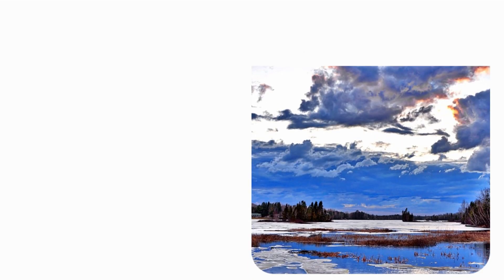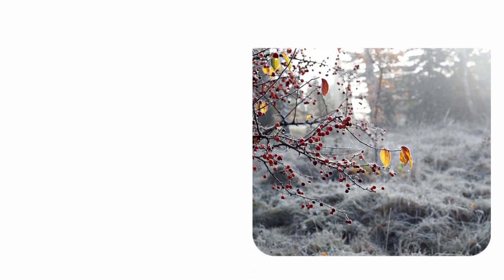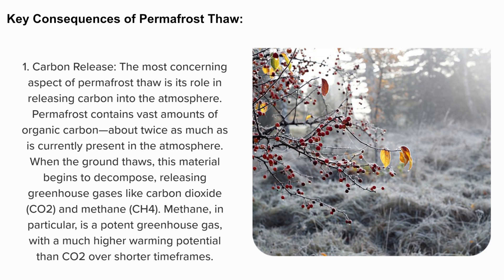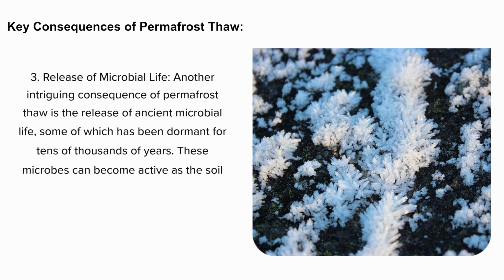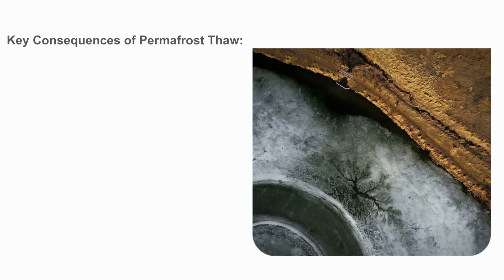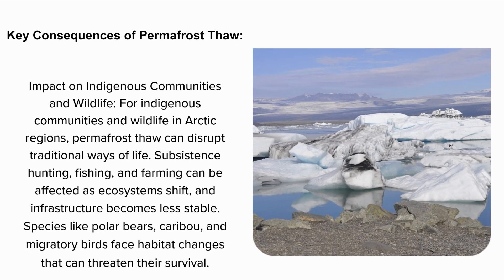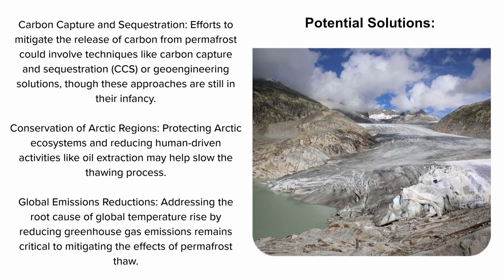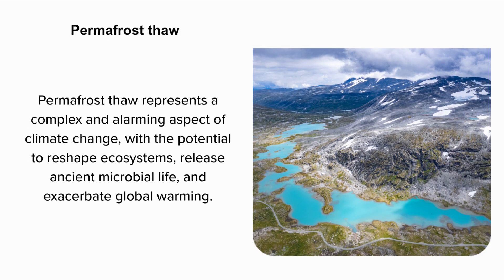Is PERMAFROST Thawing Faster Than We Thought?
Permafrost thaw is a process gaining attention due to its potential impact on global climate systems and ecosystems. Permafrost, the layer of permanently frozen ground found in Arctic and sub-Arctic regions, acts as a significant store of carbon, containing organic material like dead plants and animals that have been trapped and preserved for thousands of years. As global temperatures rise, the thawing of permafrost is unlocking these ancient carbon stores and creating the potential for various environmental consequences.

Key Consequences of Permafrost Thaw:

1. Carbon Release: The most concerning aspect of permafrost thaw is its role in releasing carbon into the atmosphere. Permafrost contains vast amounts of organic carbon—about twice as much as is currently present in the atmosphere. When the ground thaws, this material begins to decompose, releasing greenhouse gases like carbon dioxide (CO2) and methane (CH4). Methane, in particular, is a potent greenhouse gas, with a much higher warming potential than CO2 over shorter timeframes.

2. Positive Feedback Loop: The release of these gases from permafrost creates a "positive feedback loop." As the thawing permafrost releases more greenhouse gases, global temperatures rise further, accelerating the thawing process. This loop has the potential to significantly amplify the effects of climate change.

3. Release of Microbial Life: Another intriguing consequence of permafrost thaw is the release of ancient microbial life, some of which has been dormant for tens of thousands of years. These microbes can become active as the soil thaws, and some might even contribute to further carbon release through respiration and decomposition processes. There are also concerns about potential pathogenic microbes that could pose risks to human and animal populations if they are revived.

4. Changes in Landscapes: As permafrost thaws, it alters the landscape, leading to subsidence (the ground sinking), changing drainage patterns, and affecting local ecosystems. In areas where infrastructure (roads, buildings, pipelines) is built on permafrost, thawing can cause significant structural damage.

5. Impact on Indigenous Communities and Wildlife: For indigenous communities and wildlife in Arctic regions, permafrost thaw can disrupt traditional ways of life. Subsistence hunting, fishing, and farming can be affected as ecosystems shift, and infrastructure becomes less stable. Species like polar bears, caribou, and migratory birds face habitat changes that can threaten their survival.

Potential Solutions:

Carbon Capture and Sequestration: Efforts to mitigate the release of carbon from permafrost could involve techniques like carbon capture and sequestration (CCS) or geoengineering solutions, though these approaches are still in their infancy.

Conservation of Arctic Regions: Protecting Arctic ecosystems and reducing human-driven activities like oil extraction may help slow the thawing process.

Global Emissions Reductions: Addressing the root cause of global temperature rise by reducing greenhouse gas emissions remains critical to mitigating the effects of permafrost thaw.

Permafrost thaw represents a complex and alarming aspect of climate change, with the potential to reshape ecosystems, release ancient microbial life, and exacerbate global warming.

Climate change refers to long-term shifts and alterations in temperature, weather patterns, and atmospheric conditions on Earth. While climate change has occurred naturally throughout Earth's history, the term is now most commonly used to describe recent changes largely driven by human activities, especially since the industrial revolution.

"Nature" generally refers to the natural world and all living things that exist outside of human-made or artificial constructs. It encompasses a wide range of elements, including plants, animals, landscapes, ecosystems, and the broader environment. Nature is characterized by its diversity, complexity, and the interconnectedness of various living organisms and their surroundings.
00:00 Introduction - Is PERMAFROST Thawing Faster Than We Thought?
00:38 Key Consequences of Permafrost Thaw
03:00 Potential Solutions
03:36 Permafrost Thaw